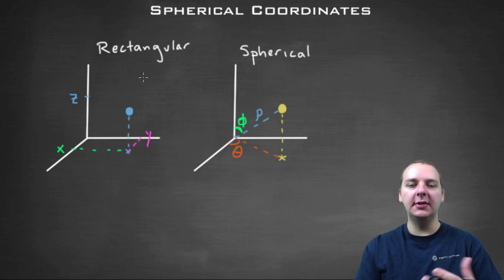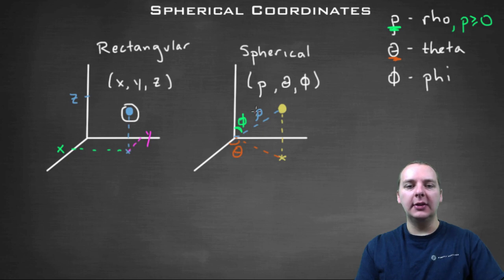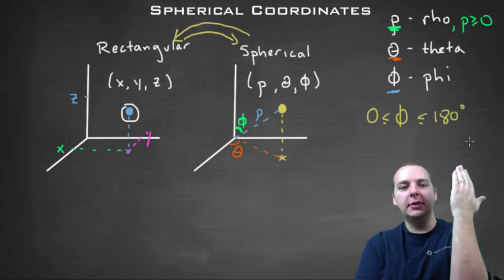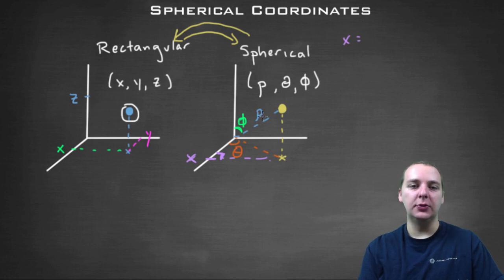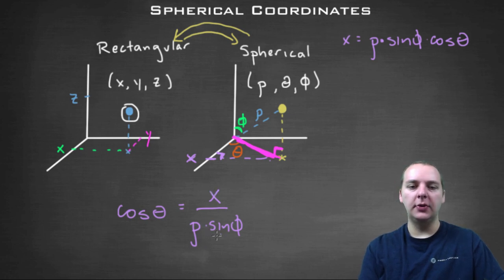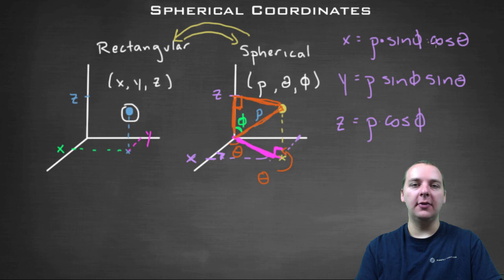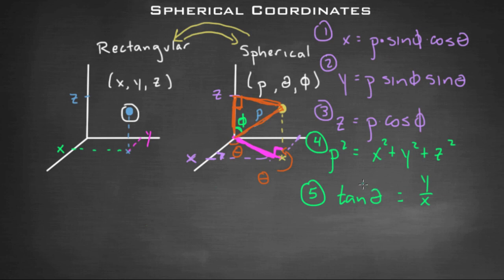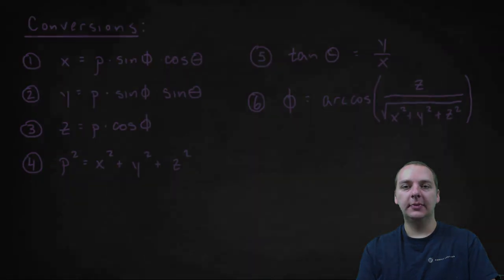Spherical Coordinates in Space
Spherical Coordinates in Space. Here we introduce the basics of spherical coordinates in 3D space. Spherical form is another form in which we can express the location of a point in 3D space.